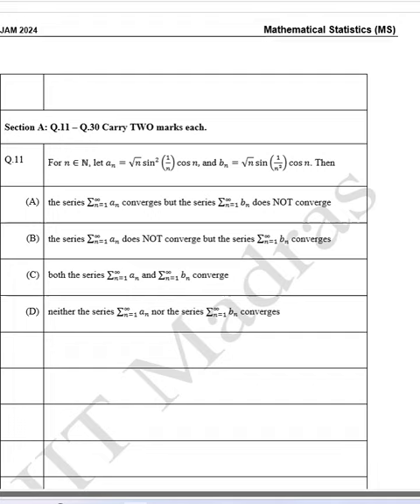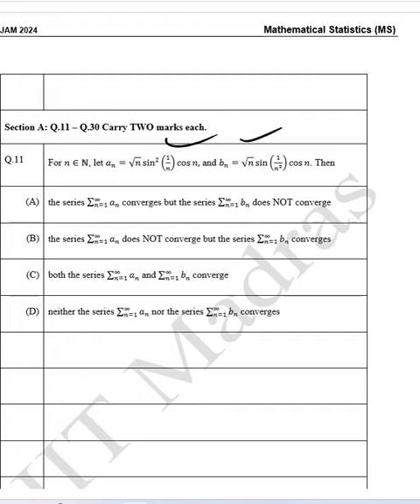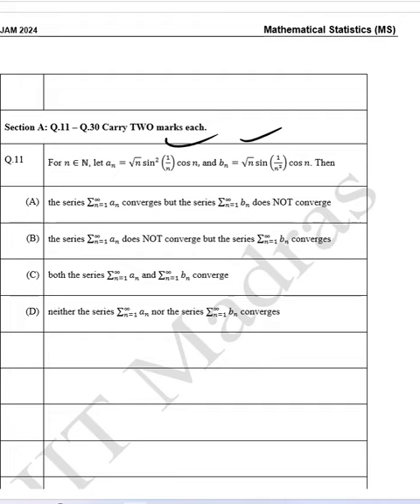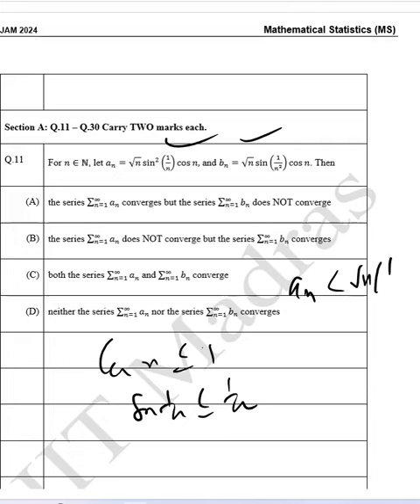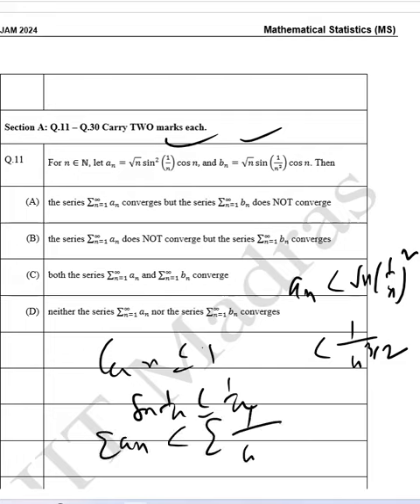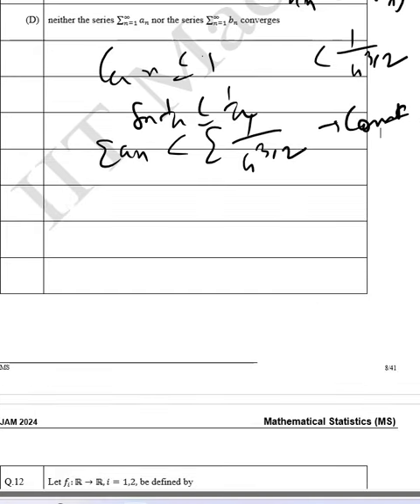IIT JAM Mathematical Statistics (MS) 2024 Q11 Solutions With Explanations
Welcome to Sourav Sir's Classes, the premier destination for aspirants aiming to conquer the challenges of the IIT JAM Mathematical Statistics (MS) examination. Dive deep into the intricacies of Question 11 from the 2024 paper as our seasoned instructors provide comprehensive solutions and expert explanations, equipping you with the knowledge and confidence needed to excel in this competitive field.

At Sourav Sir's Classes, we understand the importance of a solid foundation in mathematical statistics for success in the IIT JAM exam. Our video meticulously walks you through each step of the solution, elucidating key concepts, strategies, and techniques along the way. Whether you're a novice or a seasoned aspirant, our detailed explanations cater to learners of all levels, ensuring clarity and understanding at every stage.

What sets Sourav Sir's Classes apart is our commitment to personalized coaching and individualized attention. We recognize that each student has unique strengths, weaknesses, and learning styles, which is why our instructors tailor their approach to meet the specific needs of every learner. Through interactive sessions, one-on-one guidance, and targeted practice, we empower you to unlock your full potential and achieve success in the IIT JAM exam.

Our coaching methodology goes beyond rote memorization; we emphasize conceptual understanding, problem-solving skills, and critical thinking abilities. By delving into the underlying principles behind each question, we help you develop a strong foundation that will serve you not only in the exam but also in your future academic and professional endeavors.

In addition to providing comprehensive solutions to IIT JAM Mathematical Statistics questions, Sourav Sir's Classes offers a wide range of resources and support to aid in your exam preparation journey. From study materials and practice exams to online forums and doubt-clearing sessions, we strive to create a nurturing learning environment where students can thrive and succeed.

Experience the Sourav Sir's Classes advantage today and take the first step towards achieving your academic goals. or contact us at 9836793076 (Call or WhatsApp) to learn more about our coaching programs, schedule a consultation, or enroll in our courses. Join us on the path to IIT JAM success and unlock your potential with Sourav Sir's Classes.

Time Stamp :

00:00 - 00:05: Introduction to the video and welcome message
00:06 - 00:20: Overview of Question 11 from the 2024 IIT JAM Mathematical Statistics paper
00:21 - 00:35: Step-by-step solution for Question 11 with detailed explanations
00:36 - 00:50: Further analysis and clarification of key concepts
00:51 - 01:05: Conclusion and summary of main points covered
01:06 - 01:10: Call to action, encouraging viewers to visit Sourav Sir's Classes for more resources and support